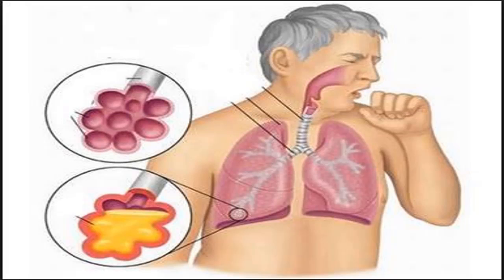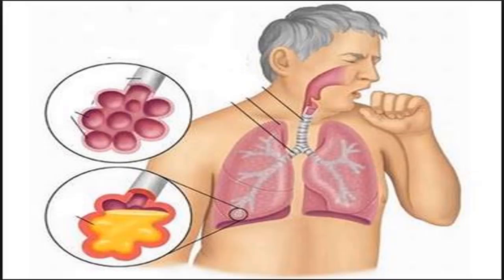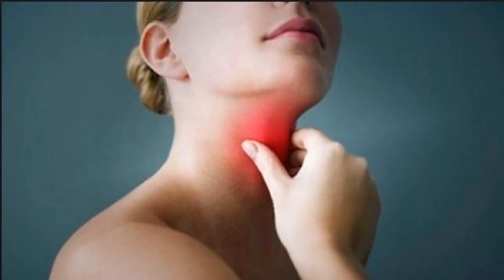How to cure cough during the day || New Life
New Life brings health information and tips for people looking natural ways to prevent, treat and heal ailments. How to cure cough during the day || New Life